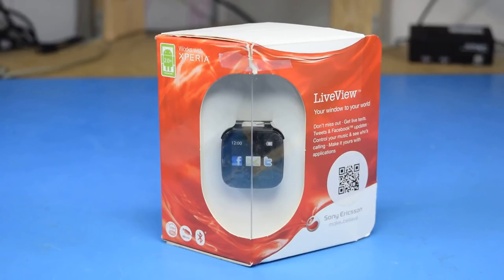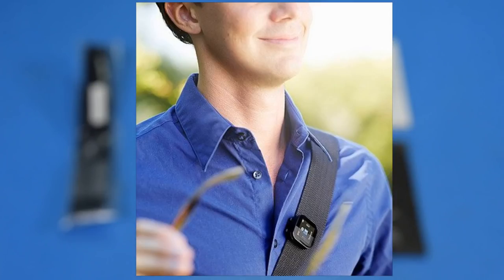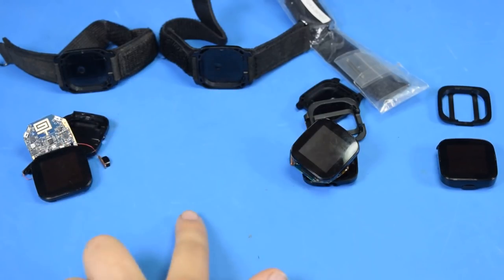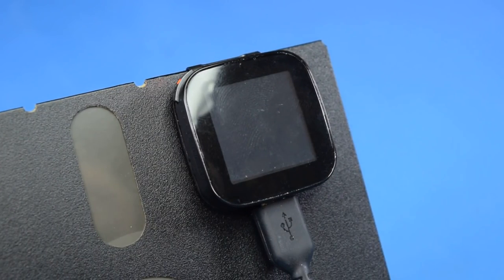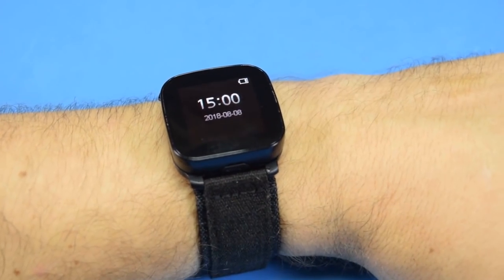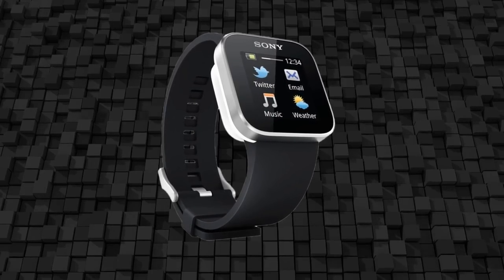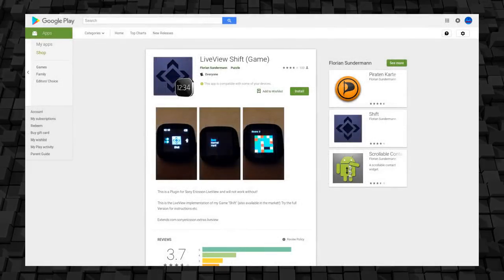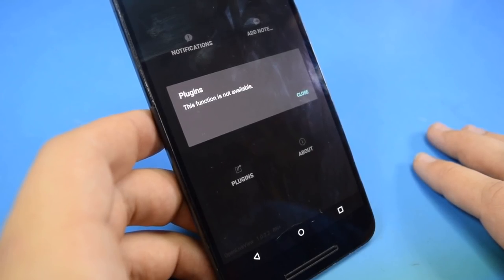0x0037 - Sony LiveView: The First Smartwatch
I kinda miss my LiveView, it is a horrible cheap little device. But it was the perfect device to make for when it was released.

I know 2010 isn't exactly "retro" but it's starting to seem like smart watches are on the way out to me and I think its a shame. The current big, bloated, and expensive smart watches are obviously more capable than the liveview. But the liveview was first, smaller, and still pretty good. I think there could be a balance between the two extremes.

I'm obviously nostalgic about the liveview in a way since I took the time to write software for it. The mobile computing market is the only thing that has really changed in the last 8yrs so the liveview does feel quite dated. But I do think this device was clearly built at a price.